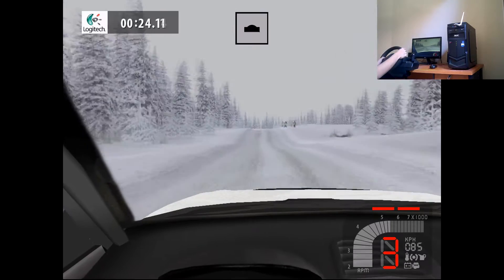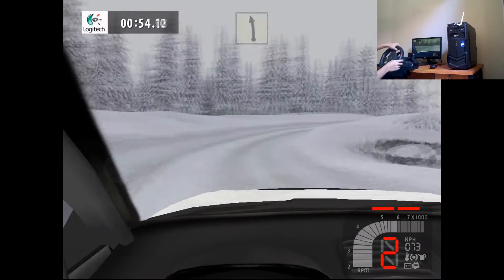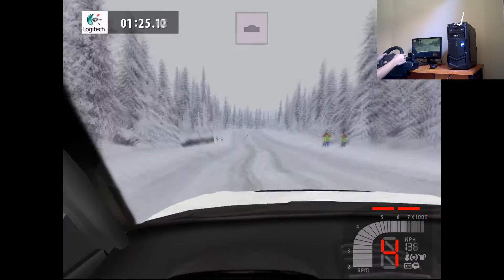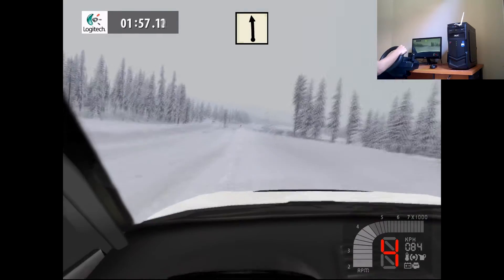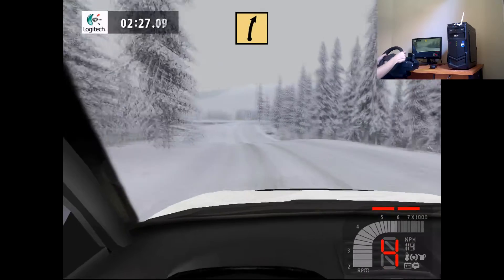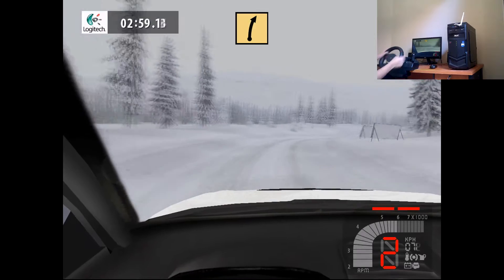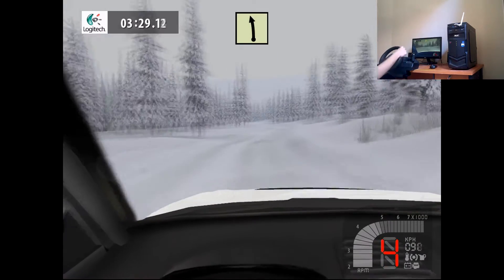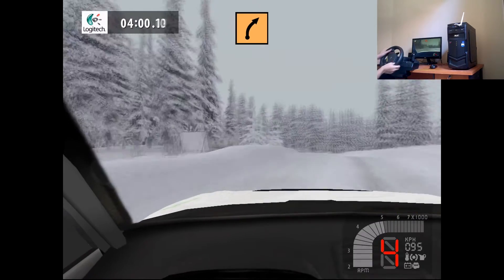Richard Burns Rally - SS1 Kaihuavaara | Toyota Corolla | Logitech Momo